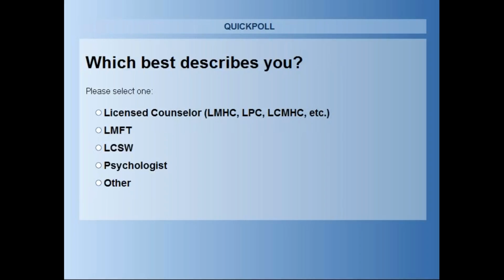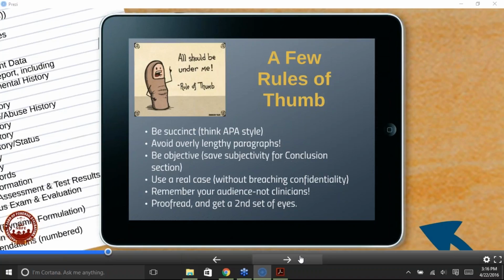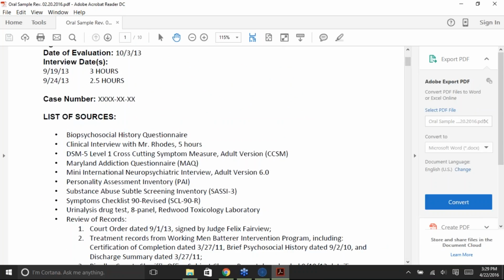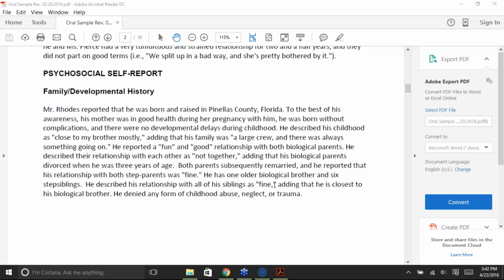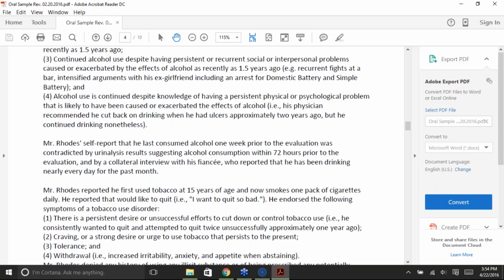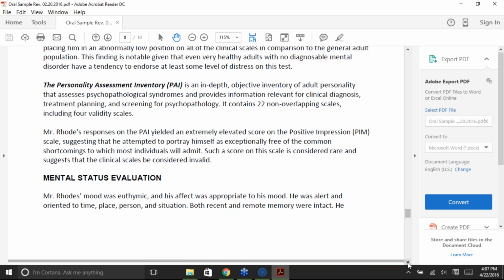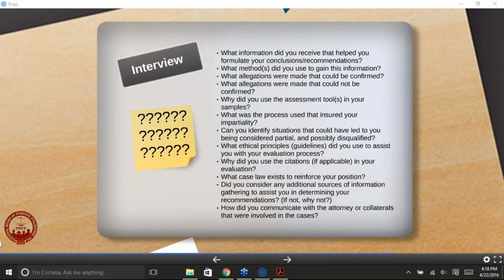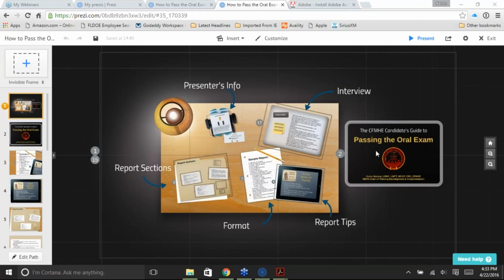2016 CFMHE Oral Examination Preparation Course